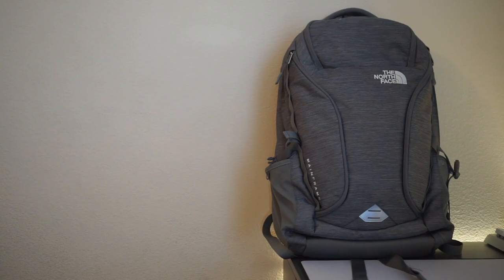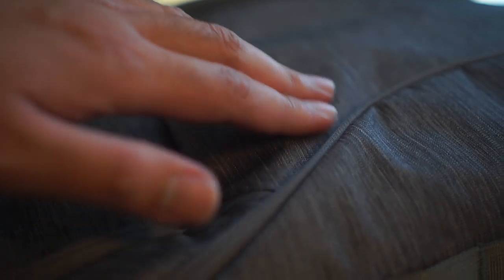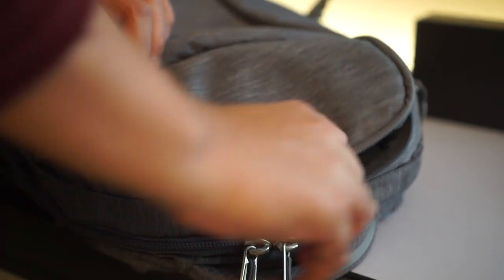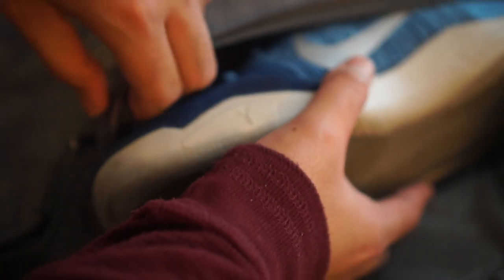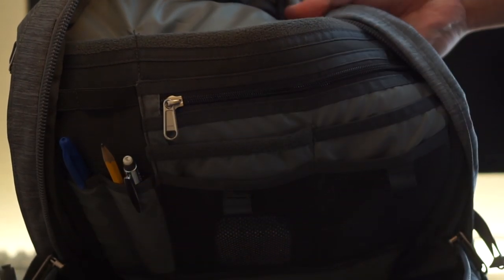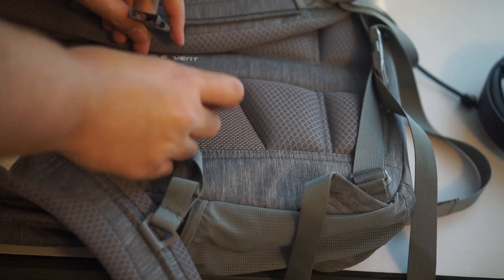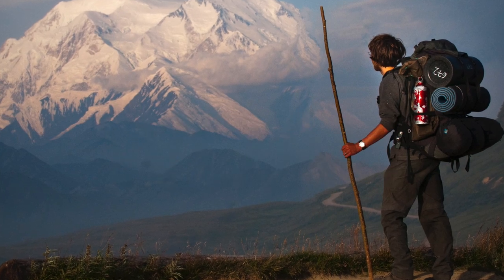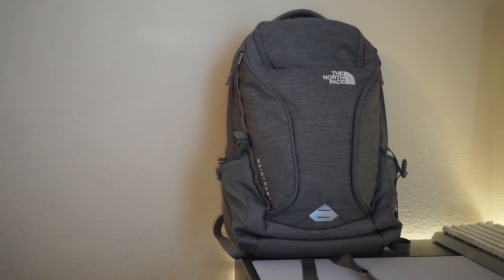The North Face Mainframe: A TECH Backpack??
So normally, on this channel, we look at technology, gadgets, and widgets, whatever. Usually, I don’t review bags. There are channels for that. But when I walked into a local best buy, and saw this thing. They advertised as a “tech” backpack. Is it really? Today we’ll be looking at the North Face Mainframe backpack a $110 tech backpack. Let’s get started.

To start off, I want to say, I’ve been using this backpack for a good 4 months and I can tell you it’s a great experience. The material feels nice to touch and doesn’t feel cheap. The design is very nice looking overall, and I love the color on the thing. It’s cool. WOW. Anyway. Here’s a few standout features you’ll notice just by looking at the backpack. There’s pull tabs on the zippers, with an indent to allow a solid grip and pull, two water bottle pouches, for all you thirsty uhh.. thirsty people out there. You know I am. Gotta stay hydrated. And a cushion foam pad backing thing to allow your aching old man back some nice support.

So, let’s talk about the interior now. From the front you’ll notice this top compartment, this is one of my favorite things about this bag, when you open it up you’ll see this fleece lined material all over the compartment along with a little pouch. I think the compartment is perfect for headphones, it provides adequate protection all around and a good place to put your cables as well. Since it is soft shell, I wouldn’t recommend putting super delicate things here like camera equipment, that’s a huge mess waiting to happen. Now, in front of the bag are two side compartments that look tiny but provide quite a bit of space and again another pouch. Now this pouch is great, it can fit things that are pretty large. I’d say these compartments are great for your battery banks, large mess of charging cables, or even, check this out, your handheld game consoles, like a Nintendo switch. But I wouldn’t recommend putting a switch there because there is a dedicated tablet compartment. I’m not gonna lie, I didn’t buy this backpack with the intention of using the side compartments as “cable, battery, and console” storage, but more of storage for shoes. Call me a weirdo but I can tell you, one shoe on each side? With my size 13 bigfoot feet. It fits and is isolated from the main compartment. Which is nice. Now onto the main compartment. Look at, all those, pouches. Wow. There’s a nice fleece lined built in tablet compartment, a zipper pocket, and so many other little pockets to stick your things in. On the other side there’s a fleece lined laptop compartment that can fit up to a 15in laptop. It’s not super stretchy, so I don’t think it’ll fit thick laptops, even smaller ones a little hard to take out of the compartment because it’s pretty tight. In the center of the main compartment is where everything else goes, like notebooks, books, papers, whatever. If you’re on a trip. Clothes. Etc. Whatever you want man.

Now those are all great things about this bag, I really enjoy it. But there are a few of negatives as well. For one, there are, for some reason, sooooooo many quick release buckles. I get it, if the bag is filled to the brim with too much stuff, then this would help, but this is a bag marketed for tech people, there’s no need for the crazy amounts that even Hikers would say, “woah, just take it easy man”. Also, why is this bag only sold at best buy? It’s a nice bag and fits a large demographic. Not everyone wants “pro gamer” bags. It’s just… no. This looks much more streamlined and blends right into any situation. But really, those my only complaints about this bag.

Overall, I really like this bag, it fits all of my own personal need. But for other people? I don’t know. See, bags are really subjective, and what I really enjoy about it may be completely different for another person. If you’re a person who carries lots of tech with you and still need room for other things, and like the general aesthetics of this bag go for it. I think it can be even used well as a casual bag for things like school, as long as you don’t carry too many papers or textbooks. If you were looking for a more casual options, there’s plenty of good backpacks from some reputable brands that could make a decent “tech-focused” backpack, and some uhh. Sketchier ones as well.

So, let me end with a question for you guys, what makes a good backpack for you? Space? Compartments? Price? OR whatever. Leave that down in the comment section below.